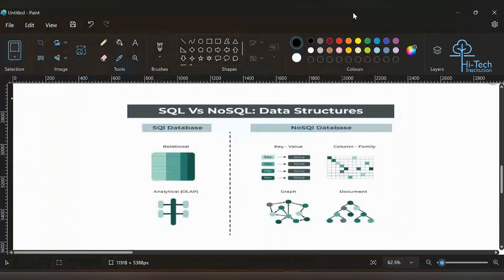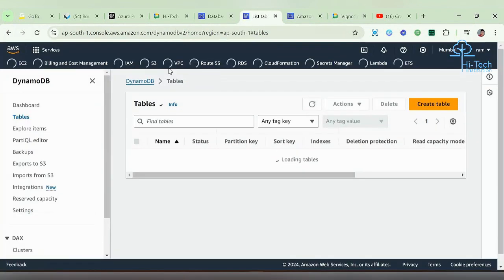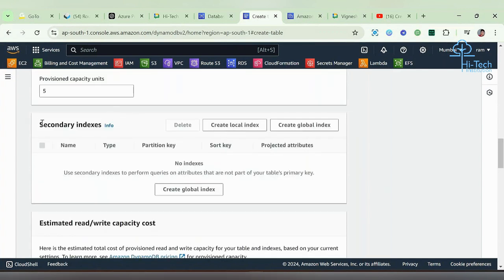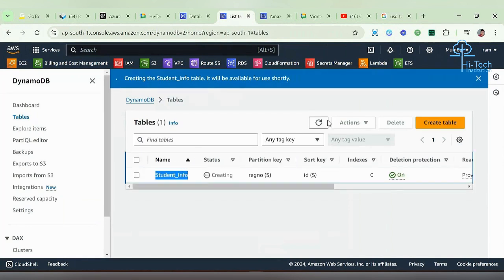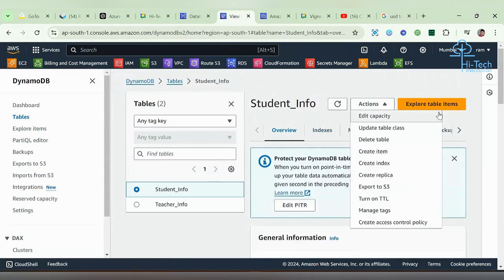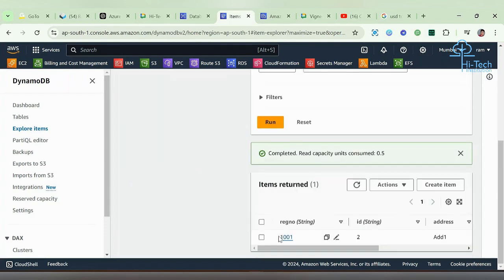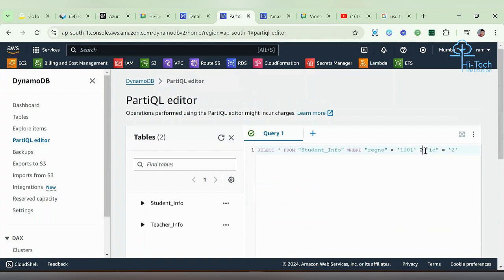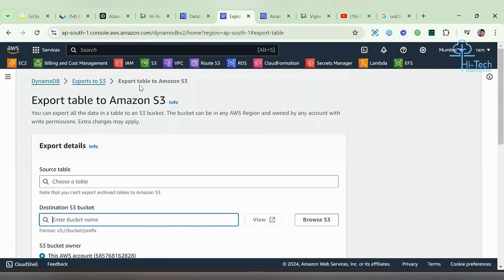Setting Up a NoSQL Database with DynamoDB: A simple guide to using Amazon DynamoDB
Dev Ops Training Cloud Computing In Tamil